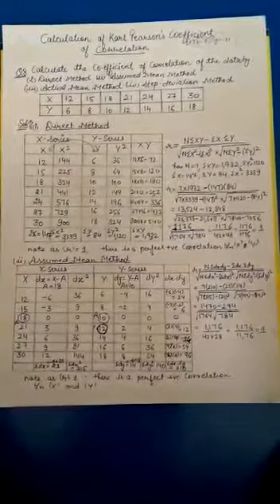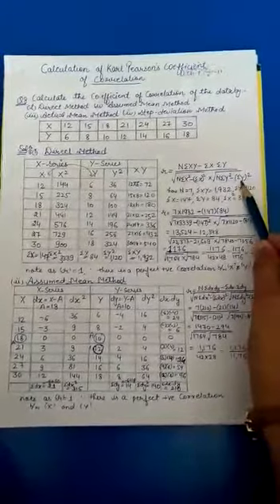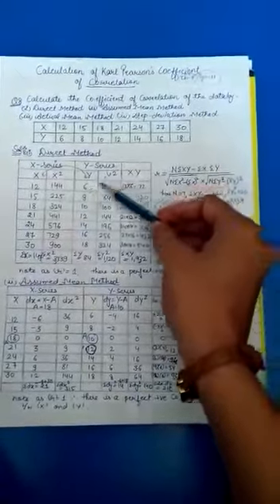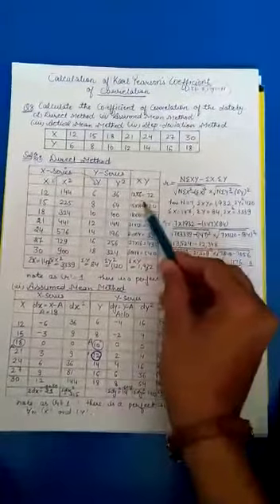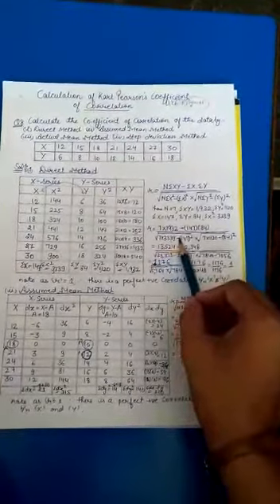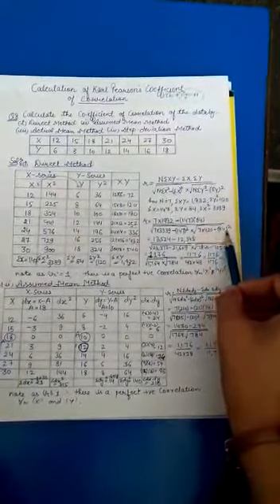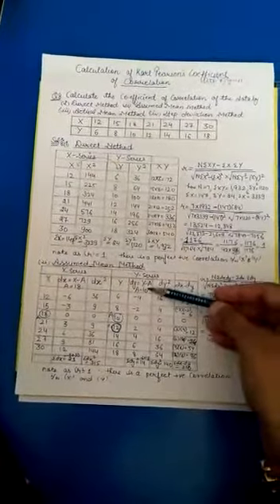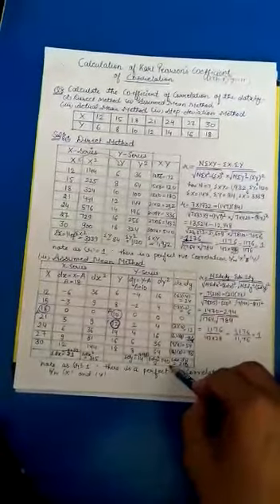Ch - 7 ( Correlation , part - 2 ) class - 11 statistics